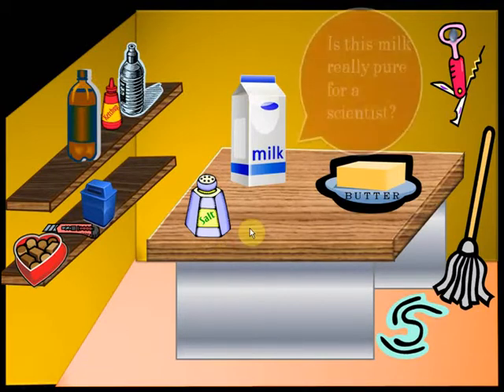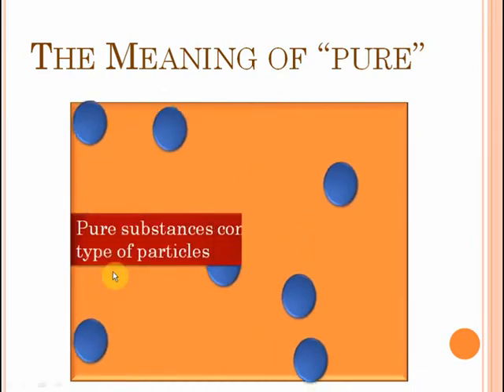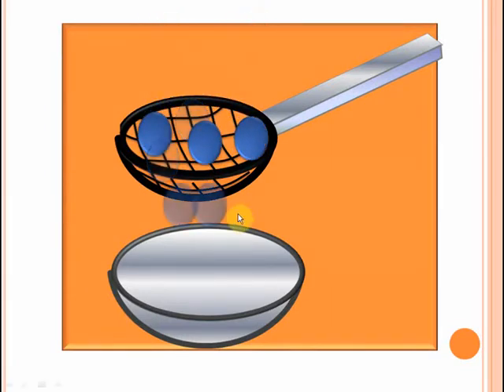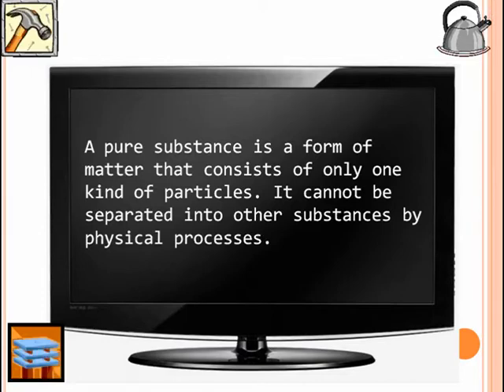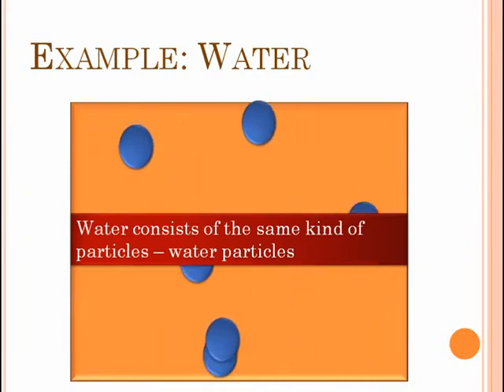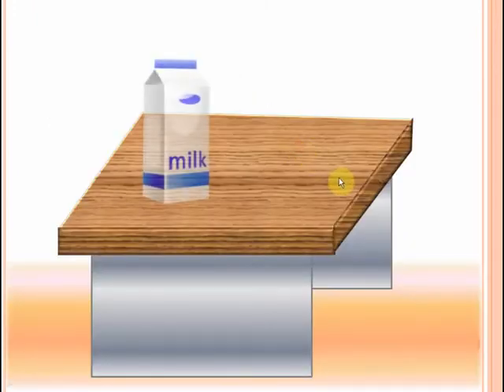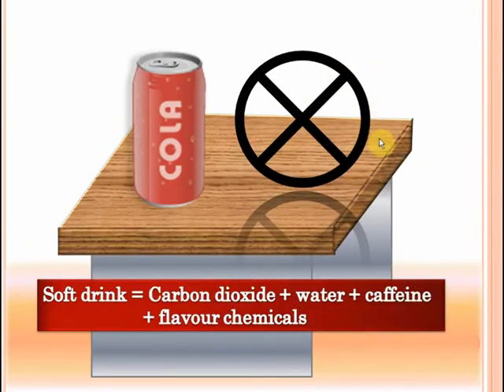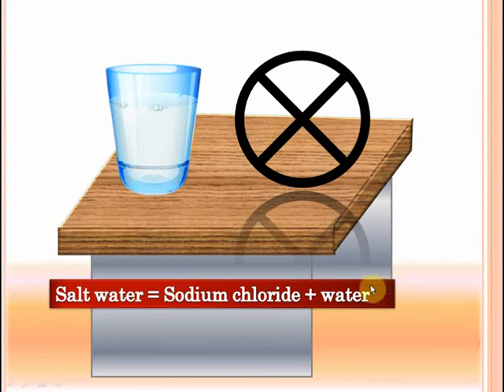Meaning of Mixture